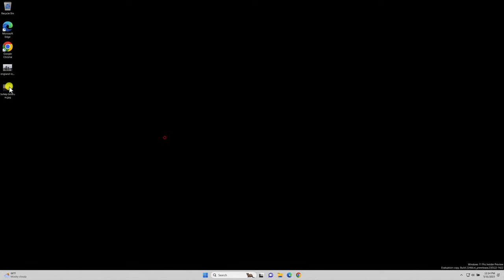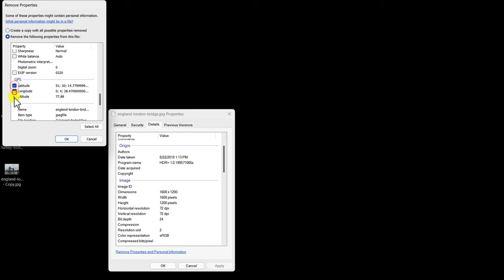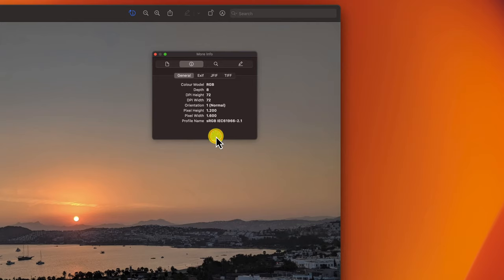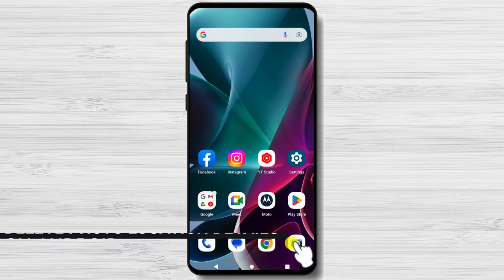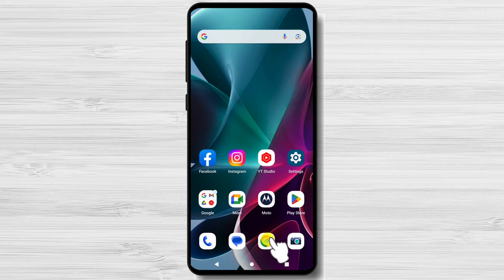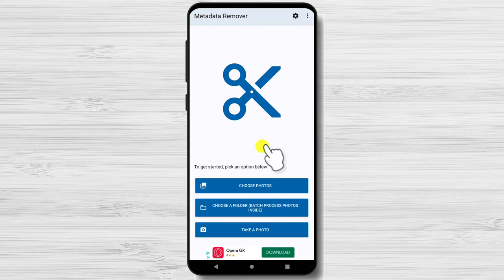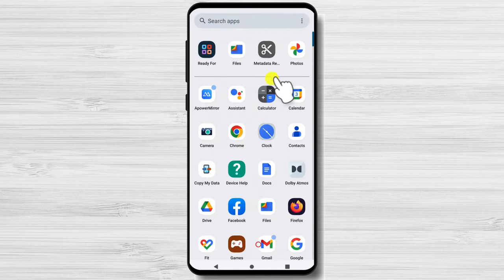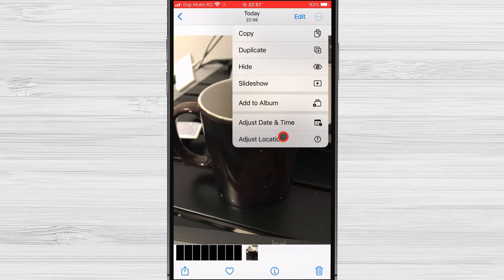How to Delete Location Details From Your Photos in 2024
Are you worried about your privacy and want to hide where your pictures were taken? Stop looking! In this helpful movie, we'll show you step-by-step how to delete your photos' location information so that your personal information stays private.

00:00 Introduction
00:55 Delete Location Details on Windows
02:04 Delete Location Details on Macbook
02:58 Delete Location Details on Android
04:55 Delete Location Details on iPhone
Why Get Rid of Location Information?
With the rise of social media and online sites for sharing, it's important to be careful about the information you share by accident. Some digital cameras and smartphones keep location information, like GPS coordinates, in the image's metadata. Anyone who has access to the picture can see this information, which could put your privacy and safety at risk.

Protect Your Privacy: In this tutorial, we'll show you different ways to remove location information from your pictures, whether you're using a smartphone or a computer. We'll talk about common systems like iOS, Android, Windows, and macOS to make sure you have the tools you need to keep your personal information safe.

Key Points: 1. How to remove location information from pictures on iOS and Android devices, step by step.
2: A full guide to using popular picture editing software on Windows and macOS to get rid of location information.

Your Privacy Is Important:
At a time when privacy is becoming more of a worry, it's important to be proactive about how we share information. Join us in this tutorial to learn how to control the metadata of your photos and make sure that your location information stays private.

🎥 Watch now and gain the information you need to protect your privacy in the digital age!